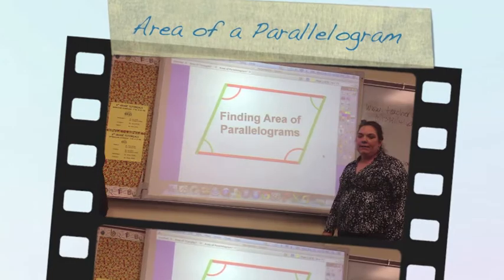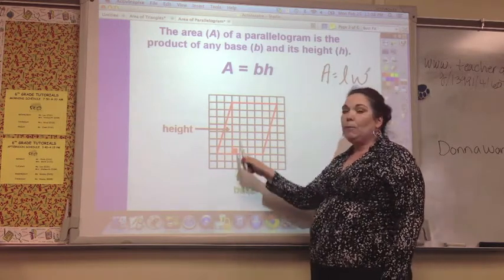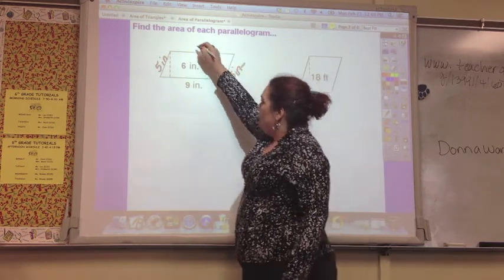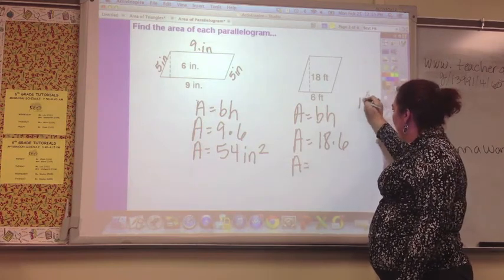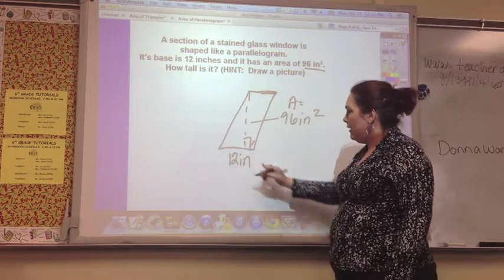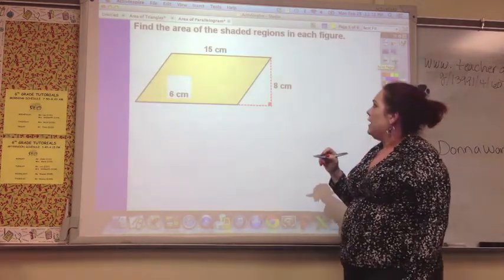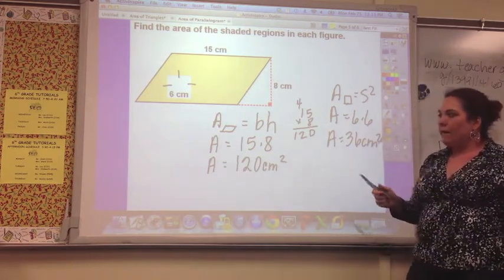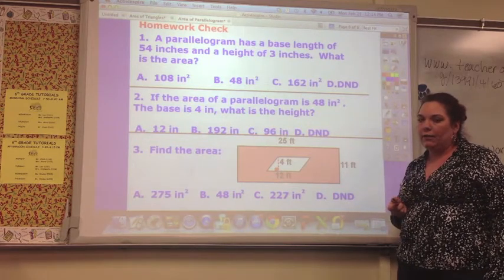Area of Parallelogram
This video introduces the formula for finding the area of a parallelogram.